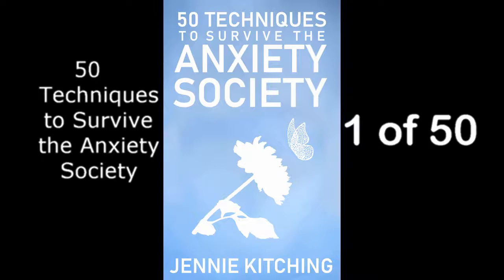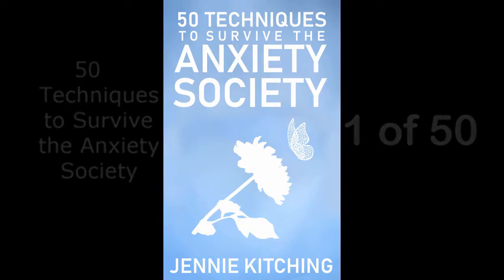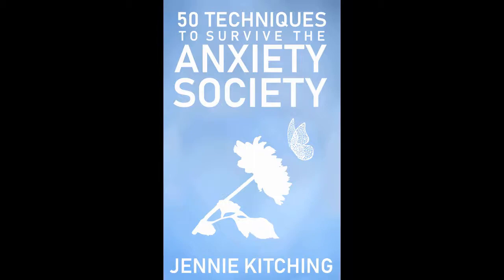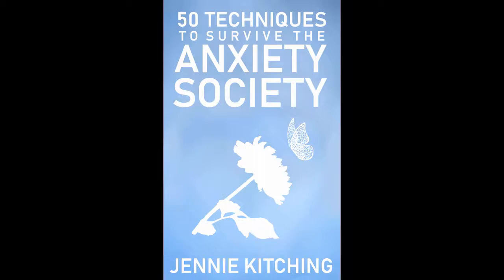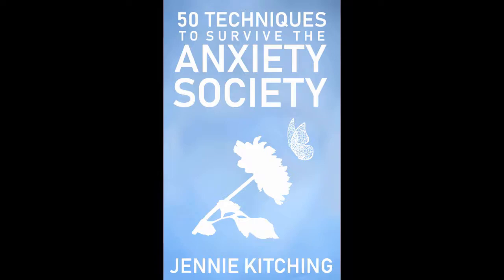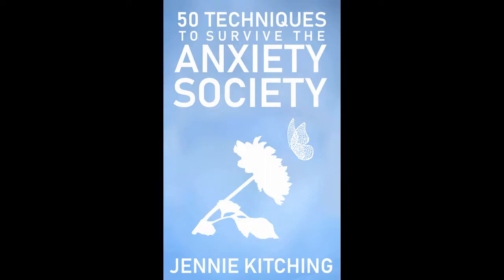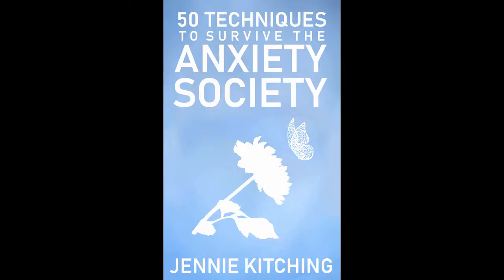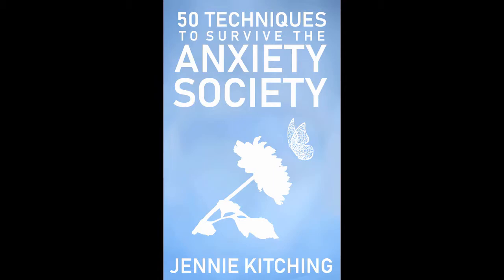Anxiety Technique No.1 Hypnowoman | Hypnosis Helps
You are doing really well; you are doing the best that you can. That is all your Anxiety wants. Your Anxiety is created from the Unconscious Mind to call forth your help. Without structure, a maze of seemingly unrelated ideas of what could go wrong and how you might feel get drawn into the present moment and can paralyse us into inaction.

Yes, it is your Unconscious Mind that created the Anxiety, all the imagination (of good and bad things happening) and all the memory (of good and bad experiences) so we use the Unconscious Mind to program for the best, with the structure outlined here.

Keep creating your best possible future, whilst being protected, safe, happy and secure within yourself.

Excerpt from the Book 50 Techniques to Survive the Anxiety Society which you can find

If you 'd like to say thanks, I'd love a coffee!
Jennie Kitching Hypnowoman Hypnosis & NLP

PLUS
Lots of books on AMAZON FOR YOU